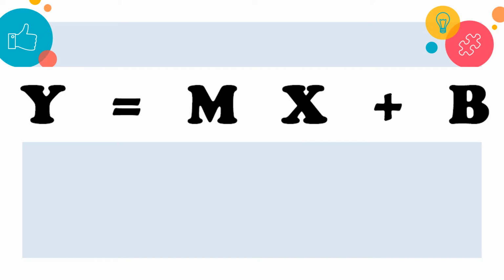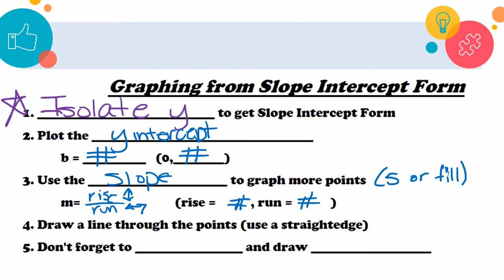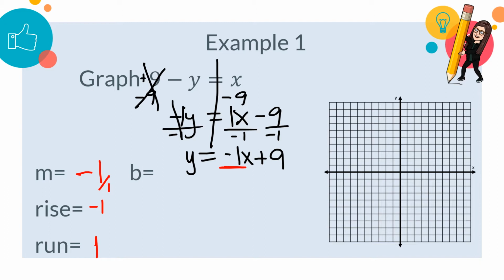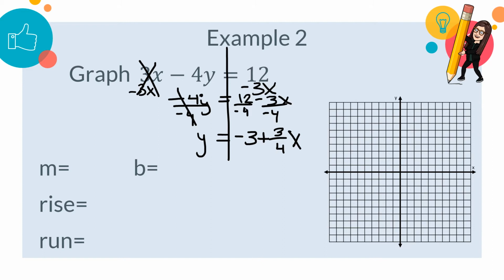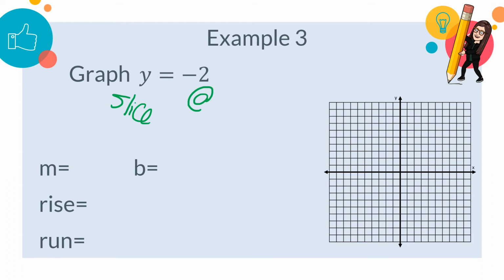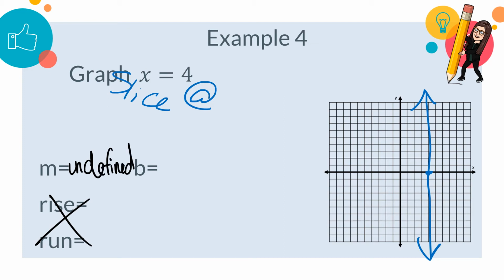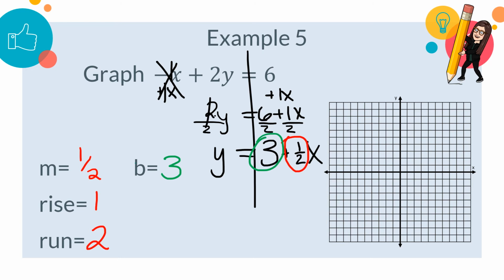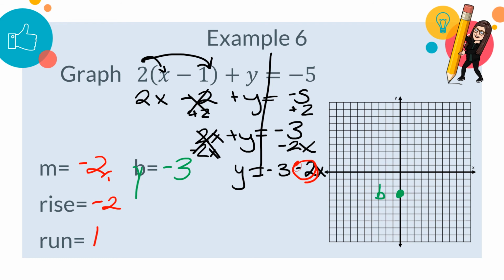Slope Intercept Form with Isolating Y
Let's explore how to graph using slope intercept form and needing to isolate y first.